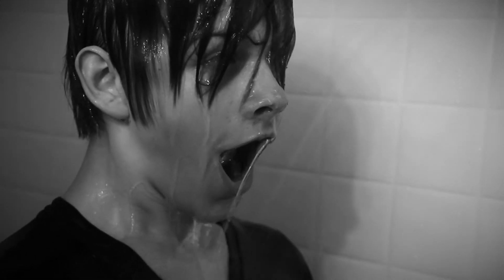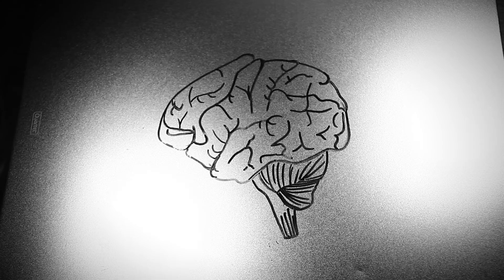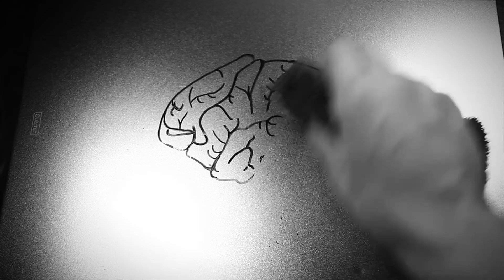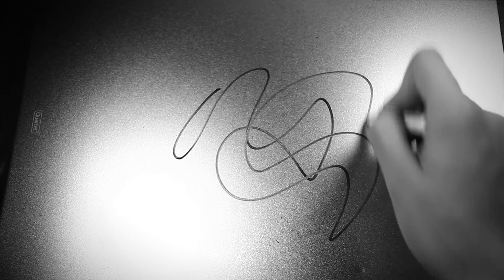BRICKFILM ACADEMY 1: Script Writing Basics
Episode 1 of the stop motion course made by ChickenFeetFilms. Learn the basics of planning a video and writing a script.